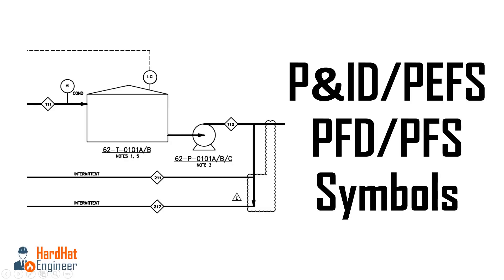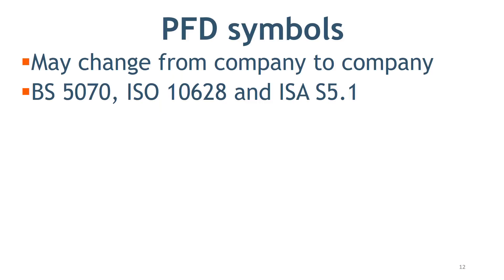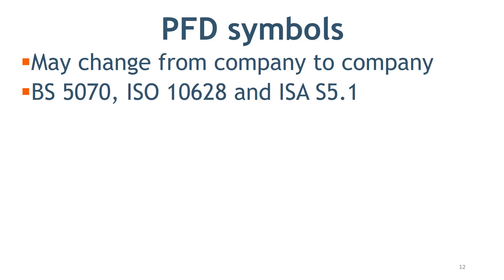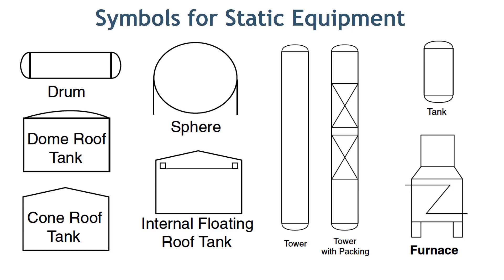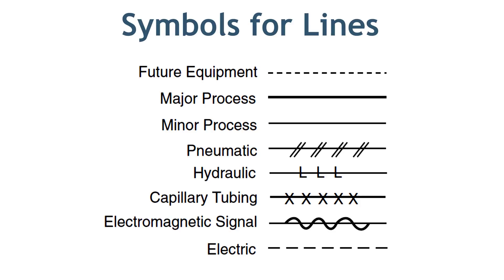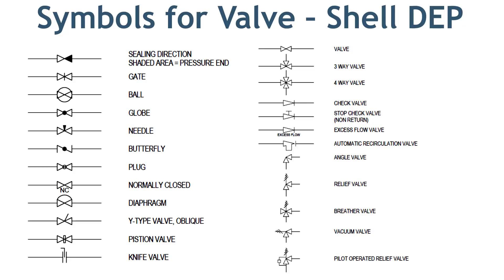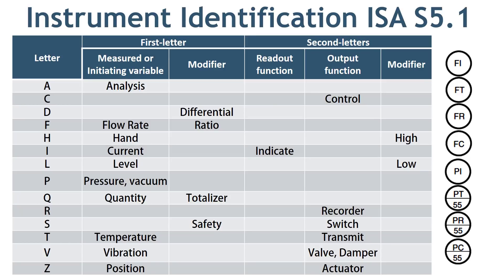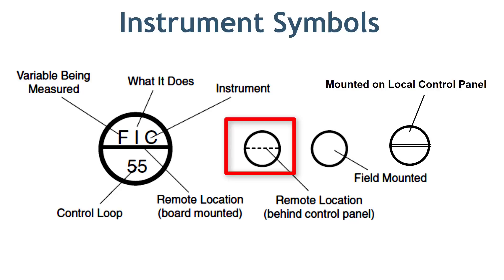P&ID Symbols Drawing and Legend List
Learn about P&ID Symbols and legend used in P&ID/PEFS and PFD/PFS.
In this video you will learn about symbols for Pumps, Turbine, Compressor, Heat Exchanger, Static Equipment and a Distillation column,  line, valves and instruments that used on P&ID drawing.

If you want to learn how to read P&ID and PFD, you must know the legend used in these drawings.

Check the following web pages to learn various subjects.